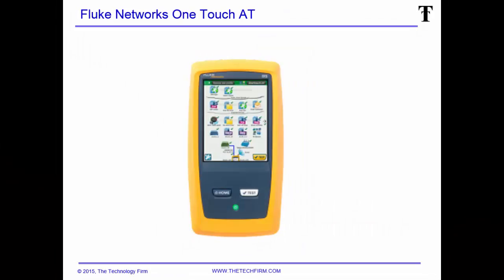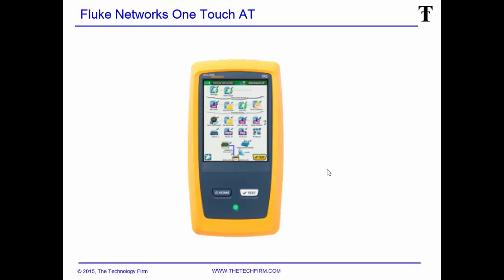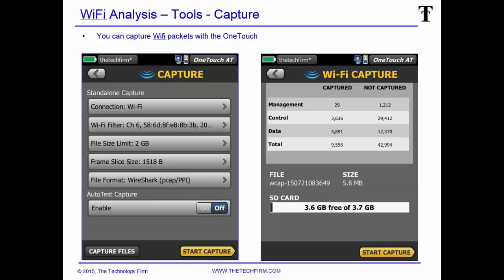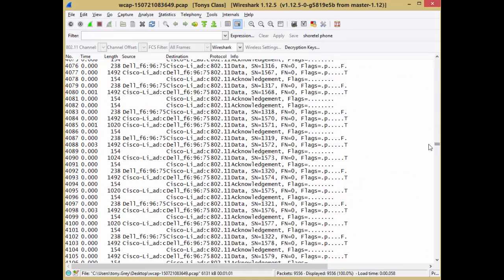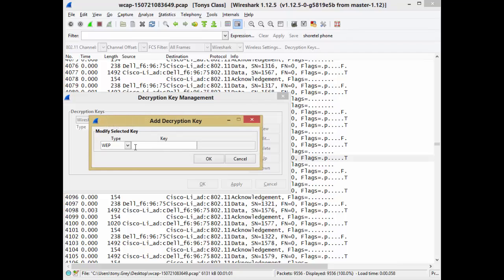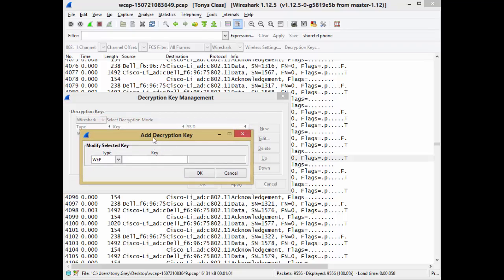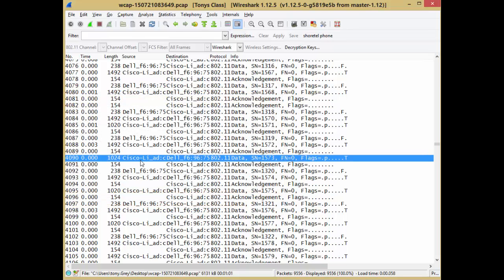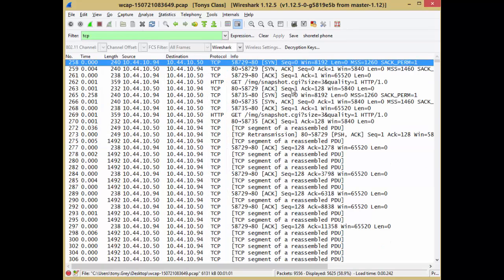How To Decrypt WPA2 with Wireshark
big note:

YOU NEED TO CAPTURE THE PACKETS FROM WHEN THE COMPUTER JOINS THE ACCESS POINT AND WITH A PROPER CARD OR PACKET CAPTURE TOOL !!!

Packet analysis is tricky enough without layering on WiFi.
First you need to know if you have a WiFi card that can capture the WiFi radio header, then you have to figure out if you can capture in promiscuous mode, then you need to understand if the wireless network has client isolation or similar configurations.  Whew…
That where having a specifically designed Wifi tool helps. In this example I used a Fluke Networks One Touch to capture some packets.  Capturing them was the easy part.  Now I have to decrypt them.
I chose to use Wireshark and want to share with you how to decrypt a trace file when the client is using WPA2 encryption.
As I said in the video, the key (no pun) here is to start your capture before the client authenticates with the access point.